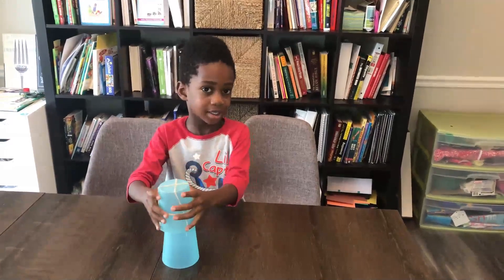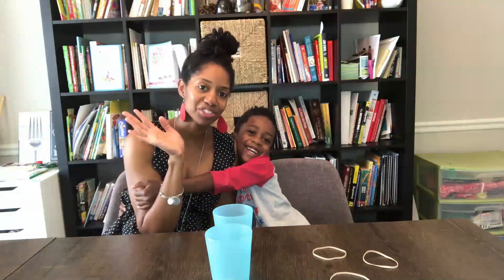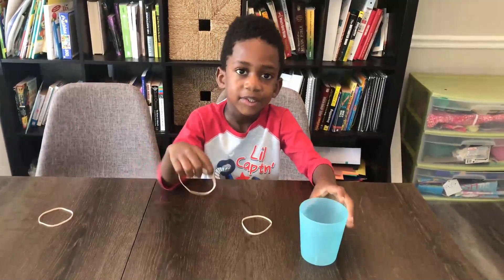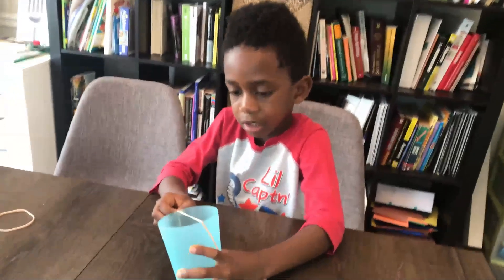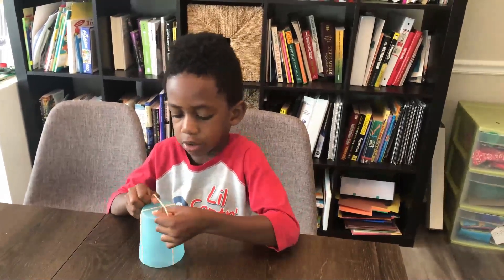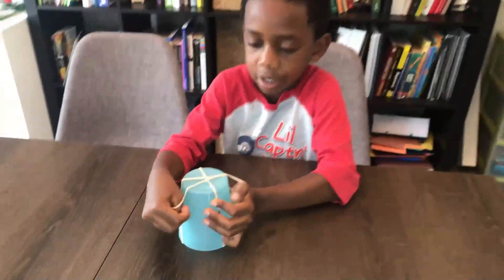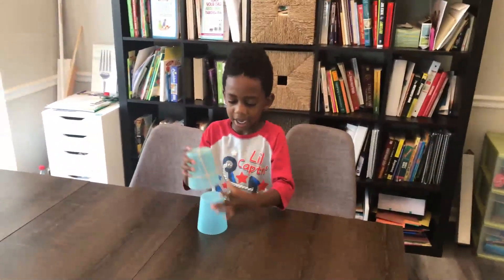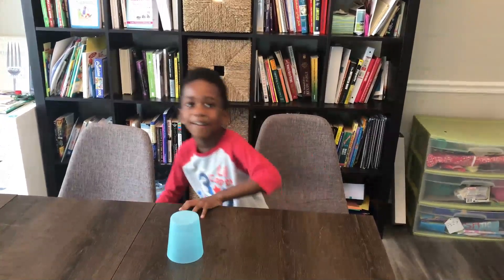How To Make a Cup Rocket - Quick and Easy for Kids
If you have a child that likes science, check out our FUN SCIENCE TEES FOR KIDS

Learn how to make a cup rocket in a quick and easy manner.  This cup rocket launcher is a great July 4th activity. Kids can make this into a cup craft by decorating the launchers. The Independence Day activity can be for preschoolers, kindergartners, and above. We love that it requires only two materials which are cups and rubber bands. Kids will have fun with this activity whether it is Independence Day or not.